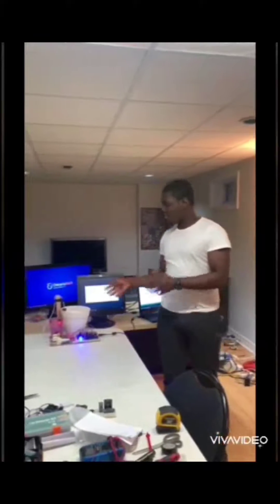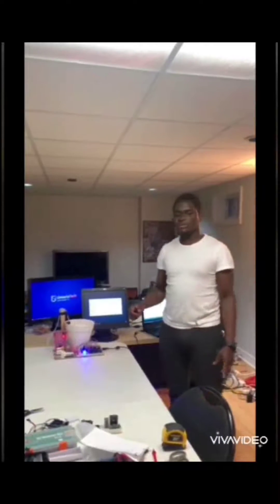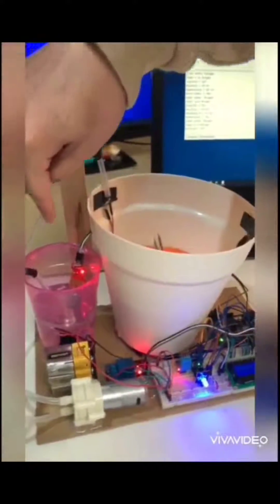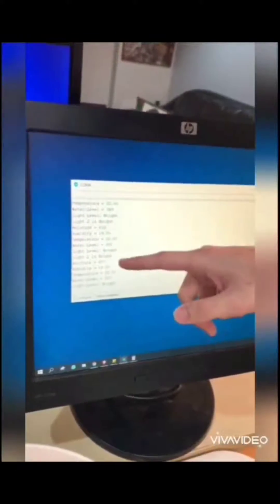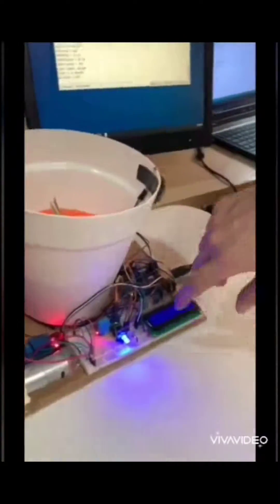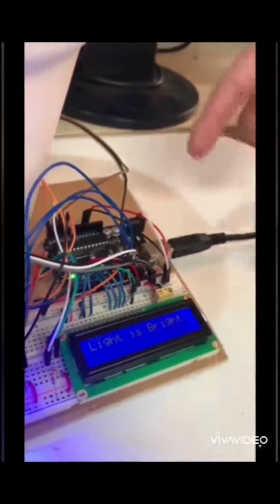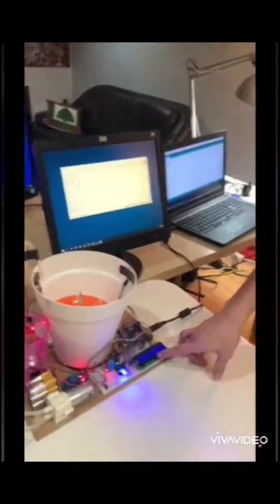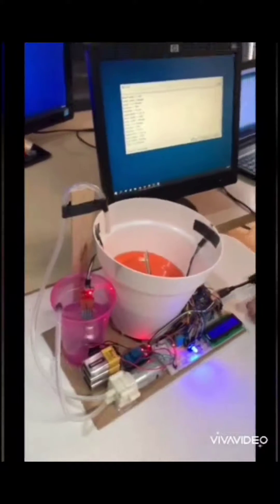Smart Flower Pot